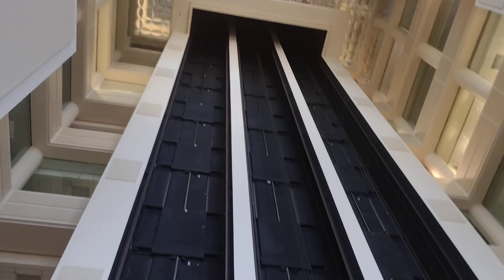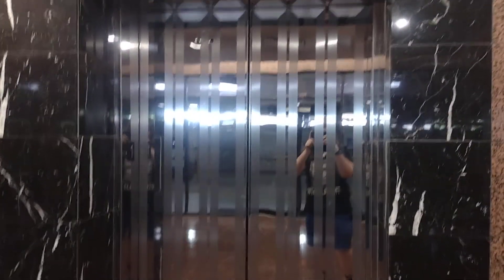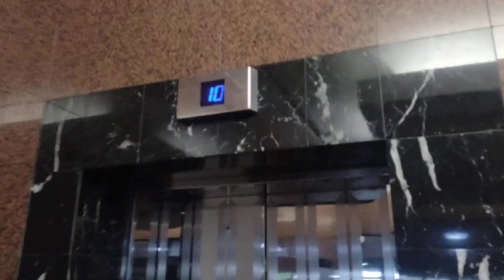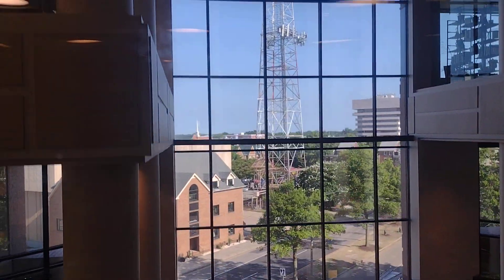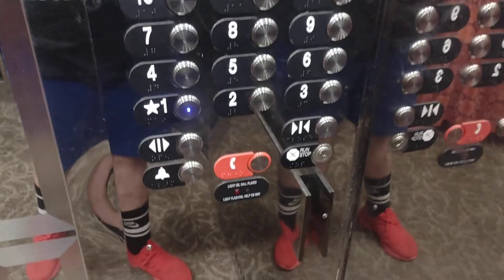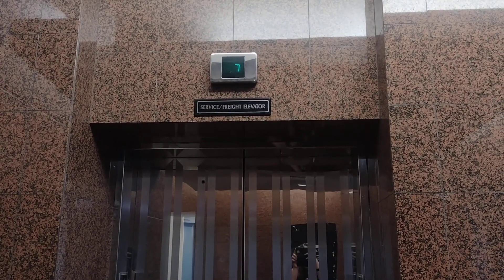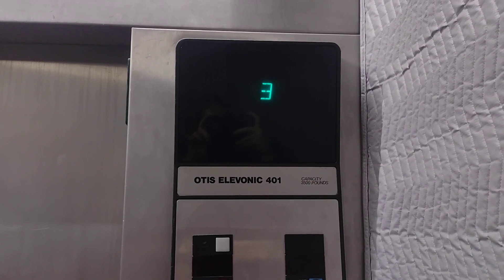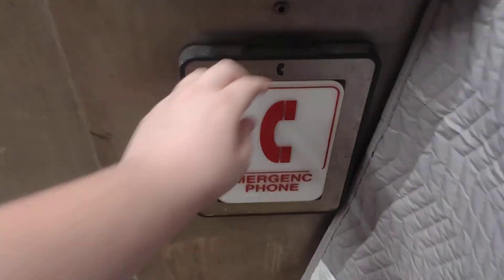Original & Modded Otis Elevonic 401 Traction Elevators at 2 Eaton Harbour Centre in Hampton VA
Filmed in June 18th 2024

These are the famous 1987 Otis Elevonic 401s that Andrew Reams @DieselDucy has filmed in February 2011 and his most viewed video on YouTube.

I'm glad that I was able to come in here. However if you guys want to ride these elevators here. You have to access on the first floor because there's no key card reader and its easy enough to get in the building. Not in the parking deck on any other floors because they key carder but there was man in the parking deck that was nice enough to let me the building in the parking deck.

Elevators.

As you notice 2 passenger cars were modded to series M2 but the middle car and the service car are still original but unfortunately the middle car is turned off and one of the modded cars is out of service but at least the original service car is running and so as the only one modded passenger car.

All Of The Elevators: Installed in 1987.

2 Passenger Elevators: Modernized in 2016.